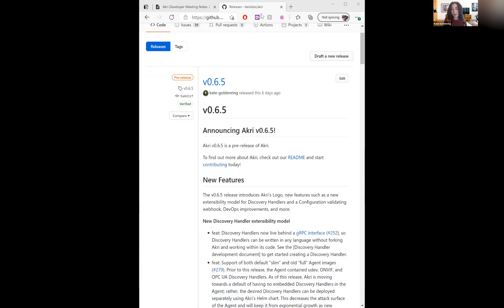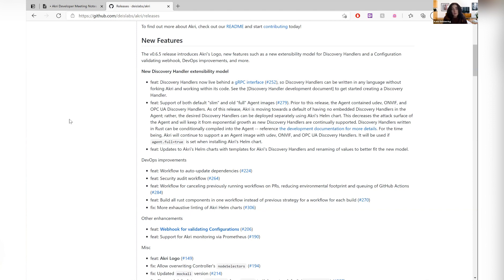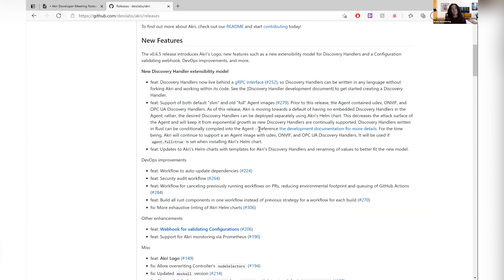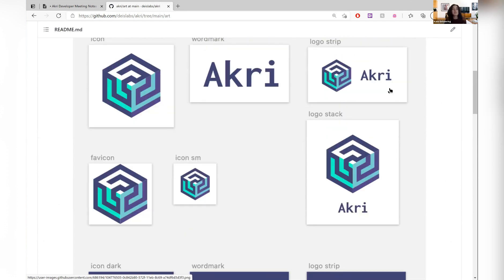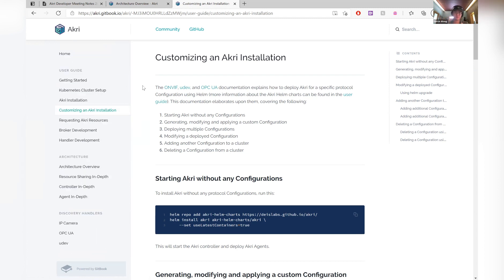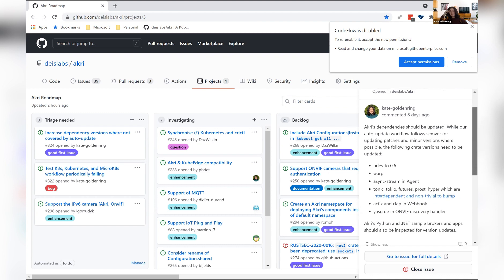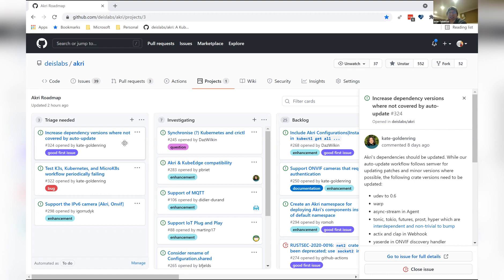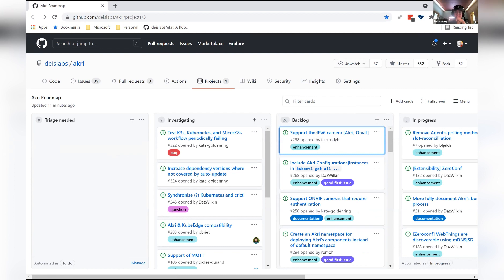Akri Community Meeting – May 2021